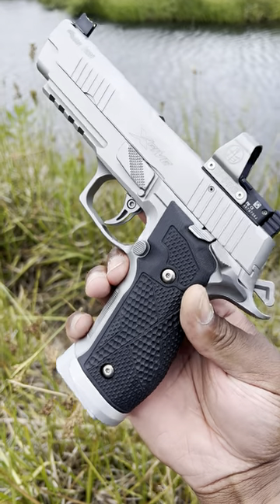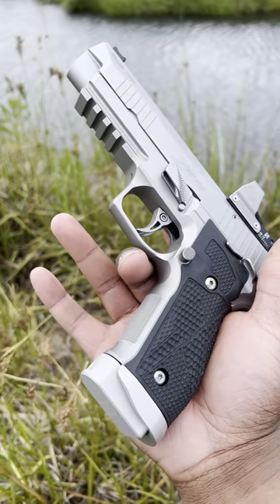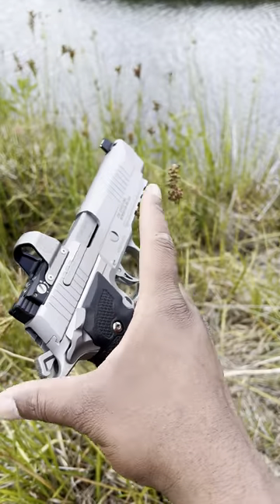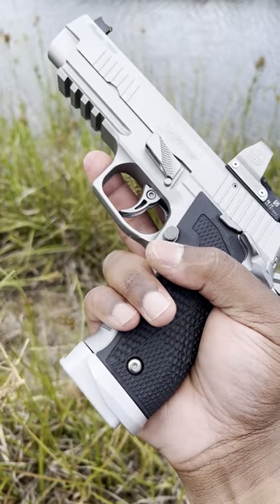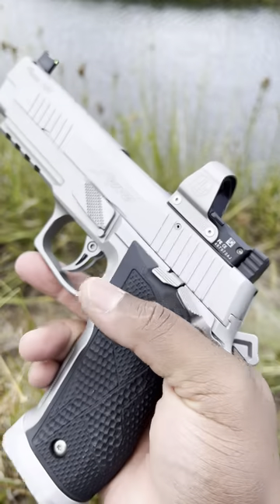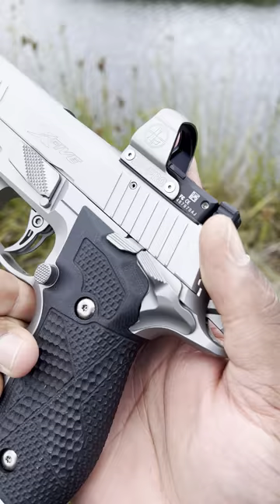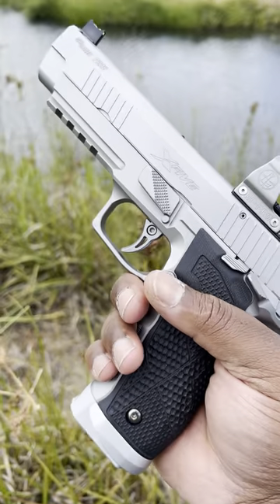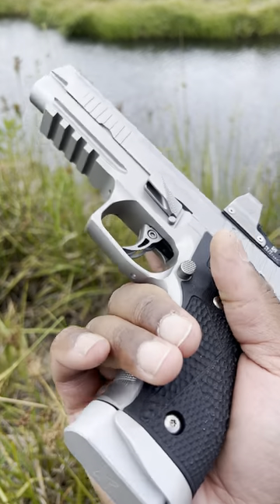Sig Sauer P226 X Five “White Out”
Sig Sauer P226 X Five “White Out” Originally with Black controls, I used Cerakote H-301 Matte Armor Clear to make everything match. Topped it off with a Leupold Delta Point Pro and Dawson Precision sights.